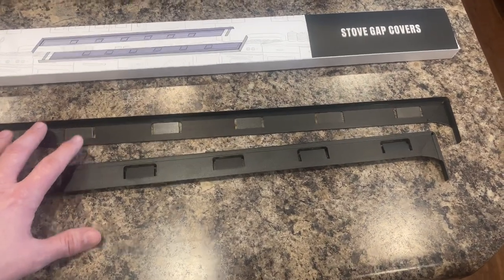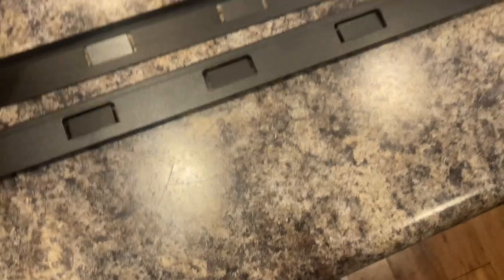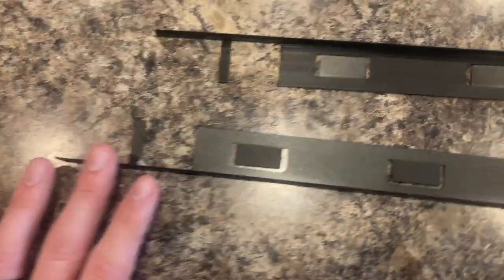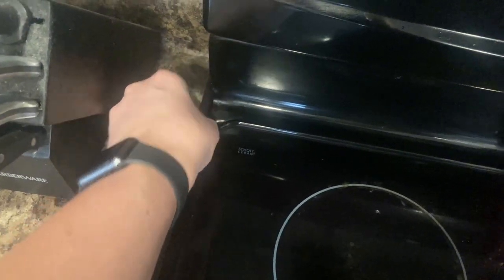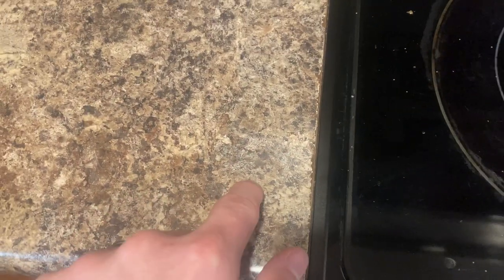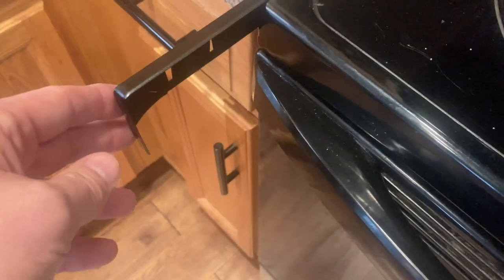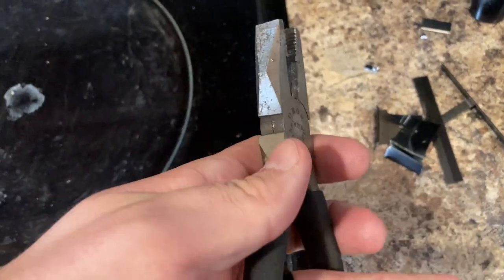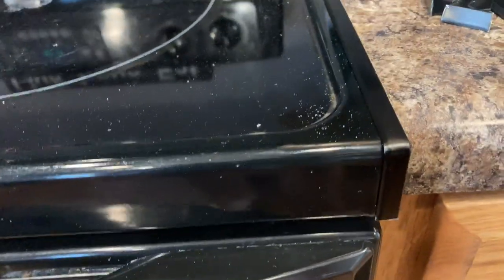0.4" Wide Kitchen Stove Counter Gap Cover Range Filler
Stove Gap Covers, 25.6" Long&0.4" Wide Kitchen Stove Counter Gap Cover Range Filler, Stovetop to Counter Aluminum Guards, Heat Resistant & Easy to Clean Cooktop Trim Kit, Left and Right 2 PCS